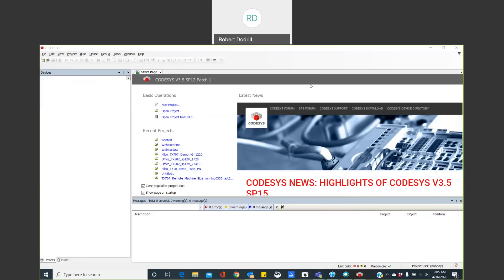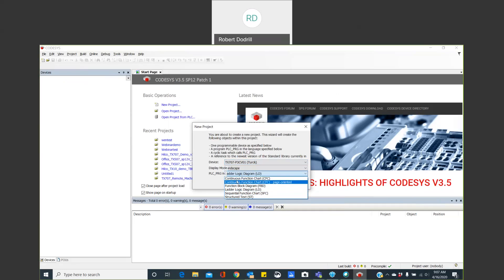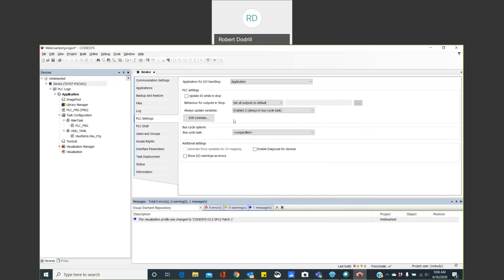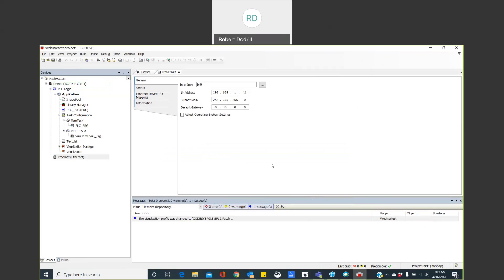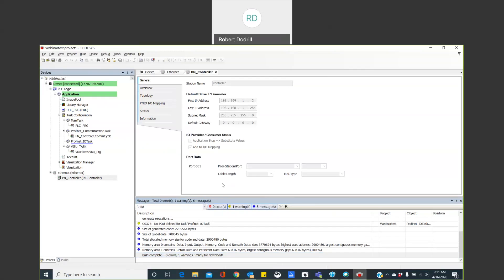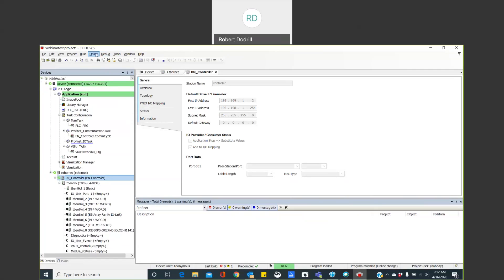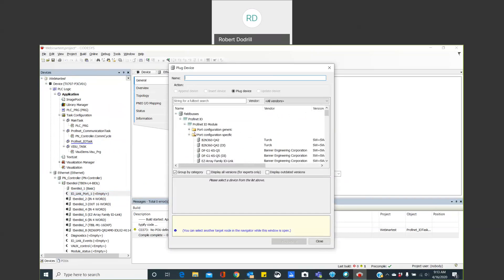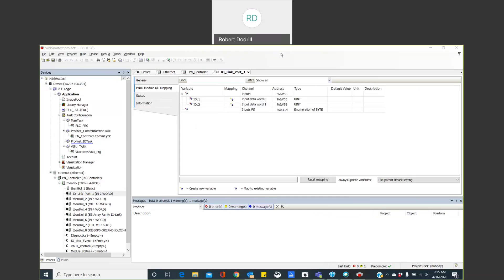Video 3 Codesys3 Scanning for Devices